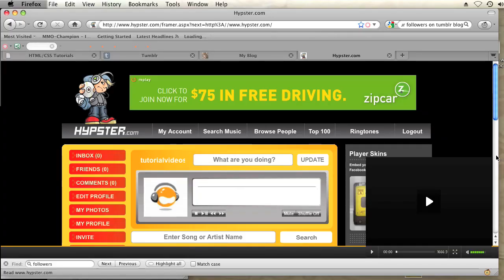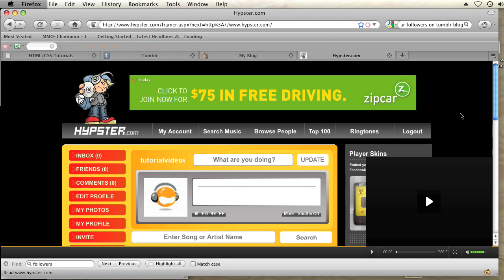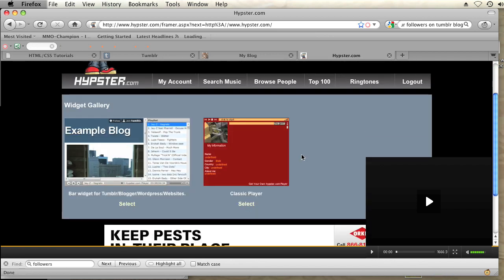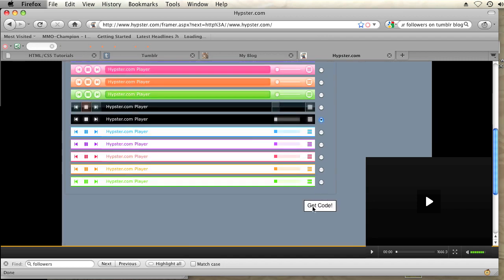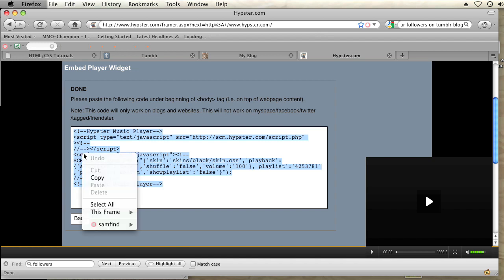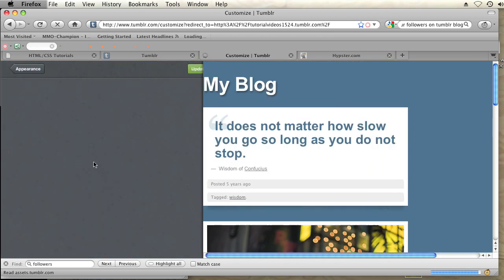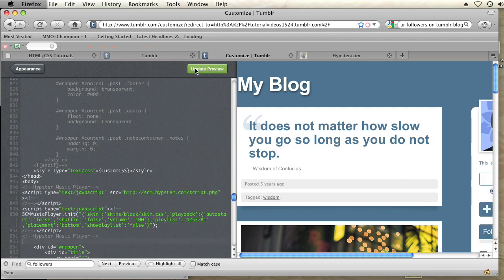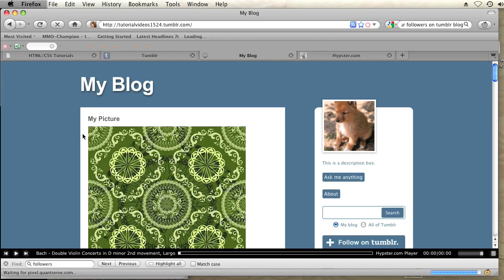How to Get Music on Your Tumblr Page That Is Not Streampad : CSS Tips & More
Just because you want music on your Tumblr doesn't mean you have to use Streampad. Get music on your Tumblr page that is not Streampad with help from a web and graphics specialist in this free video clip.

Series Description: CSS (also referred to as "Cascading Style Sheets") is a type of computer language commonly used to design and style web pages. Get tips on how to use CSS to your benefit on a variety of different popular websites like Tumblr with help from a web and graphics specialist in this free video series.